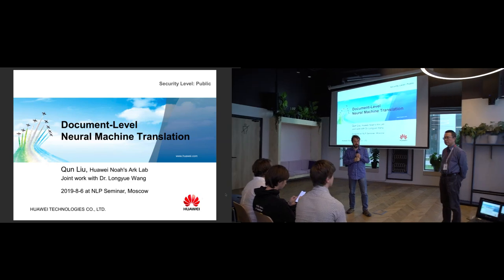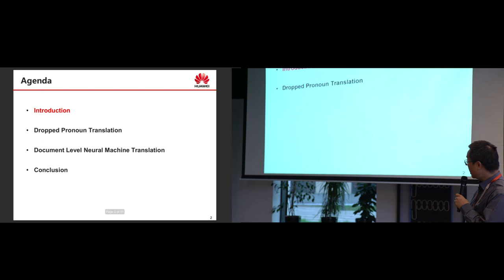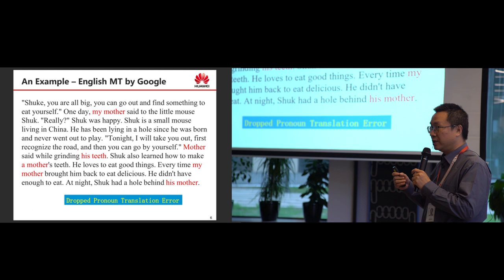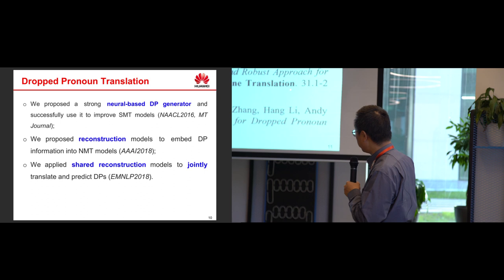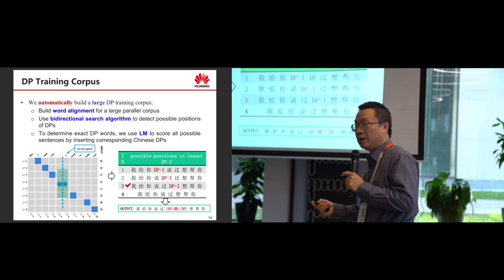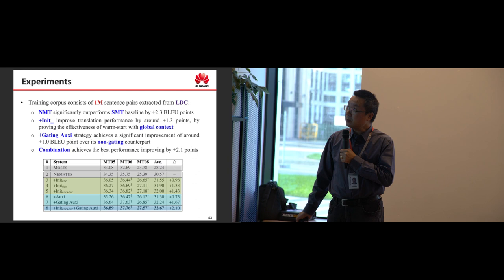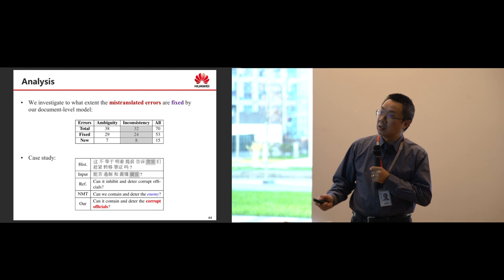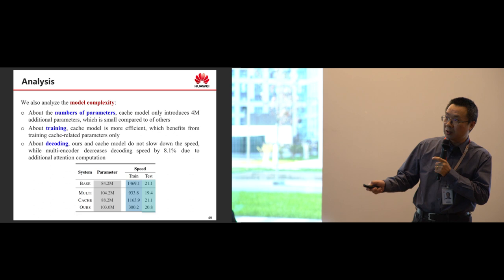Dr. Qun Liu -- Document-Level Neural Machine Translation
Dr. Qun Liu, Chief Research Scientist @ Huawei Noah's Ark